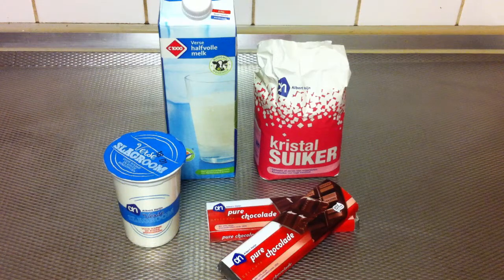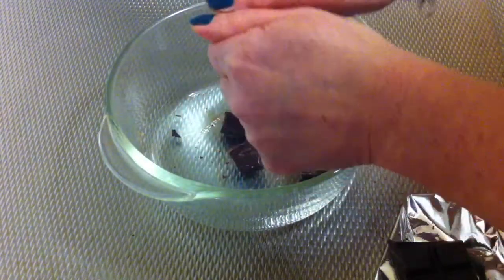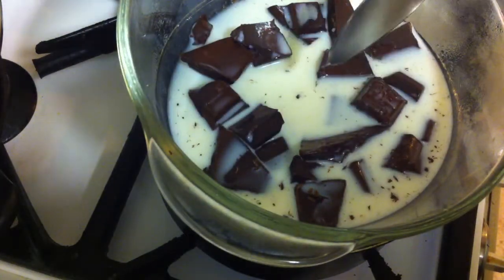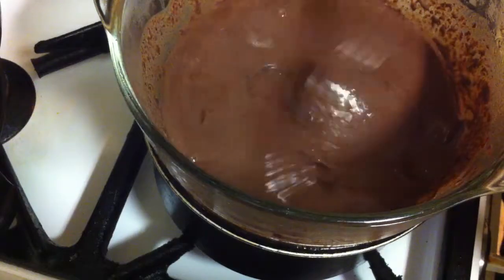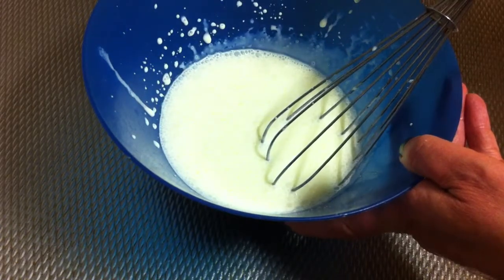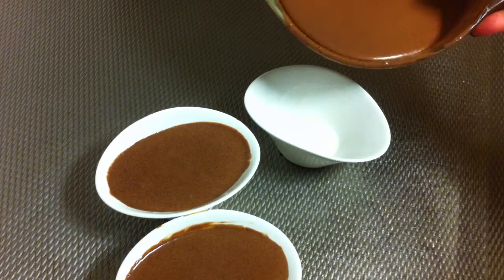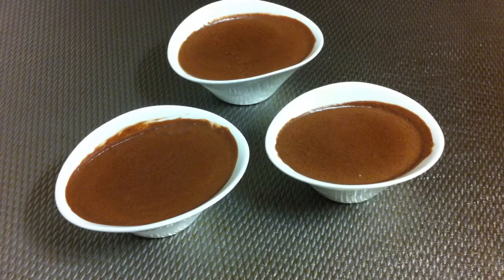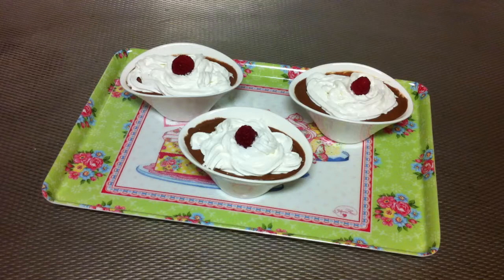Chocolate Mousse recipe / How to prepare Chocolate Mousse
For a delicious sweet dessert this Chocolate Mousse recipe fits in perfectly. The most important thing is the slow melting of the pure chocolate by putting it on top of a pot of boiling water. Add milk and stir to ensure perfect melting without burning. Be sure not to let any water into the melting chocolate. afterwards we can put it into a cup and add the whipped cream. All the details are addressed in the video.